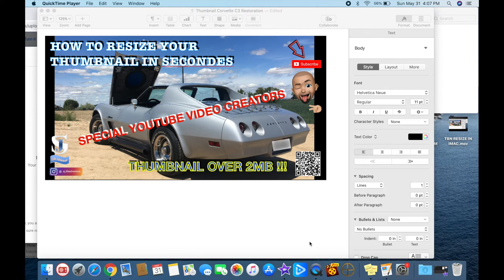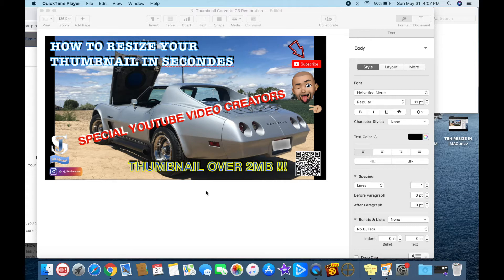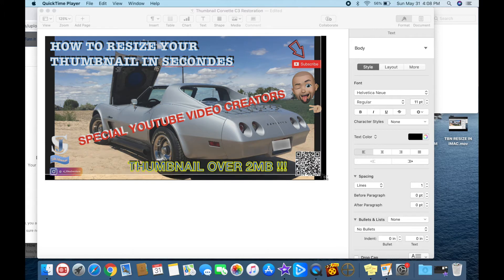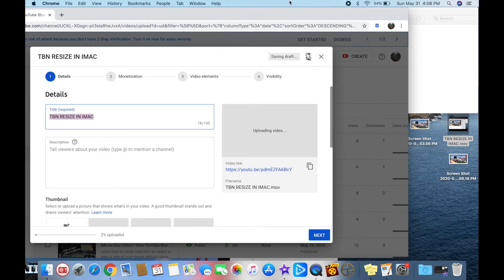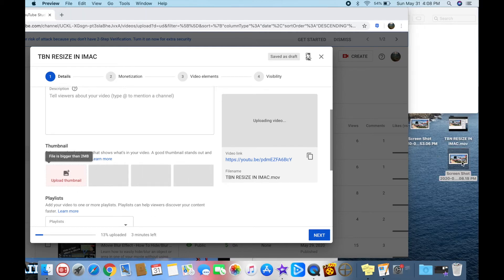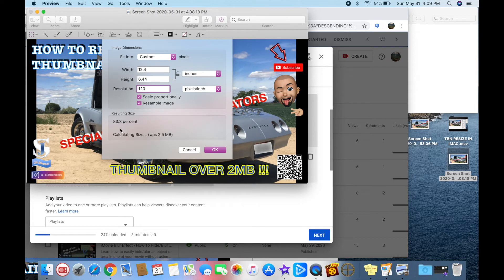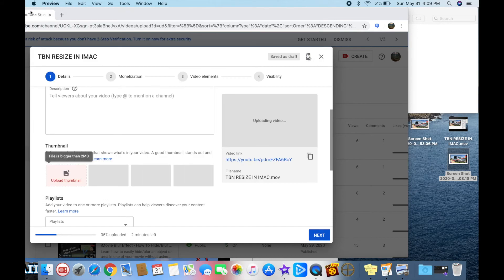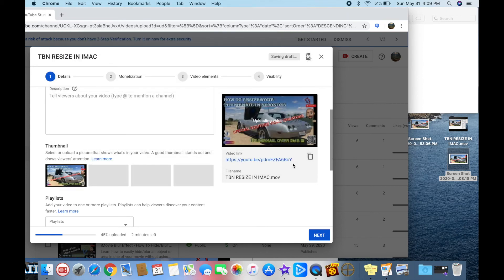How to Resize a Photo or File on your iMac or MacBook Pro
Learn how to easily resize a photo / screenshot within seconds. If you would like to see other videos for more tricks & tips, add comments in this video.

Solutions, tips, gaming, repair and travel @sj_lifeadventure

Browse my playlists to find lots of interesting videos.